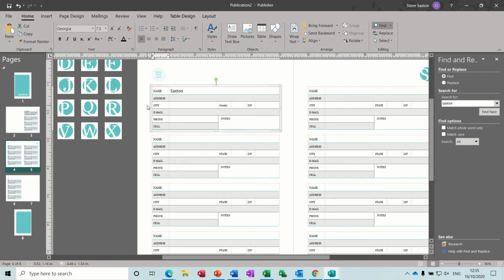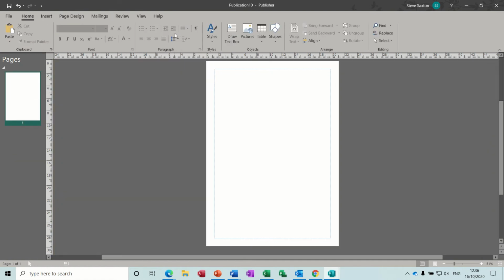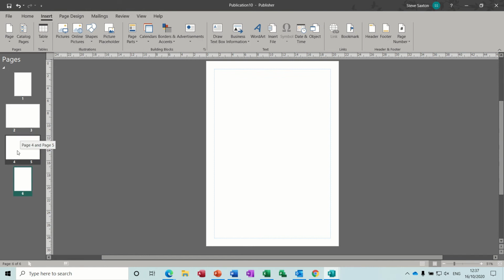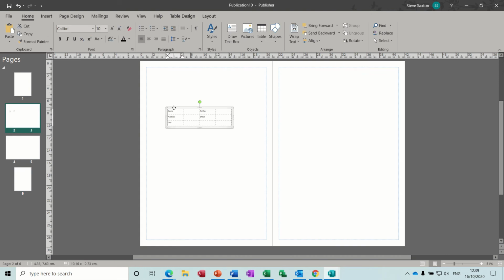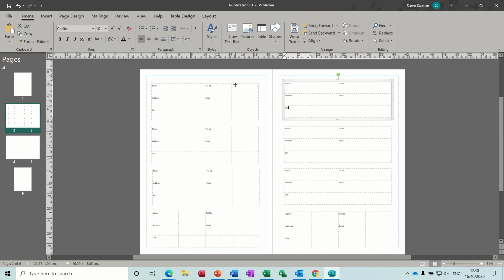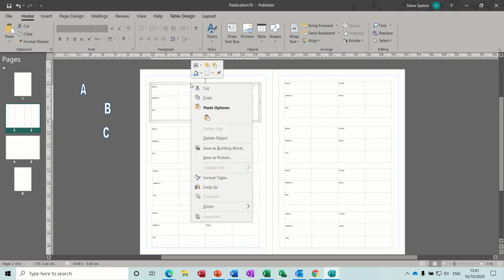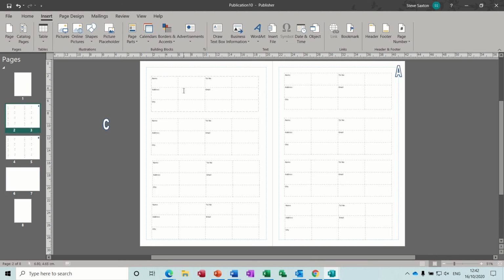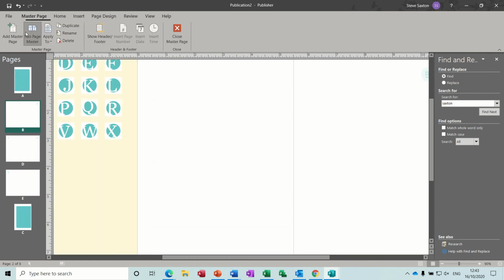How to create an address book in Microsoft Publisher.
This video explains how to create an address book in Microsoft Publisher. The tutorial covers how to create master pages and allocate them to various sections within your address book. The tutor also mentions how to create duplicate pages and how to add elements of your address book to the Quick part catalogue.  The address book uses single and duplicate pages, these can be added through the insert page feature. The final part of the video explains how to add SmartArt letters and use Find and Replace to navigate to addresses quickly.  Microsoft Publisher is part of Microsoft Office.  It is template driven software package and very easy to use.